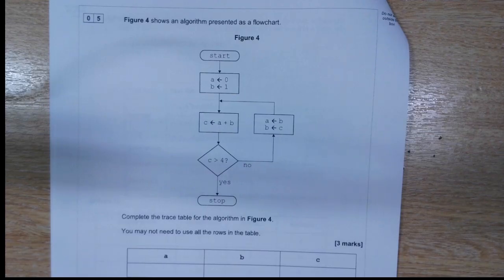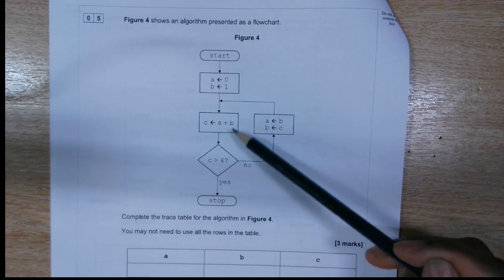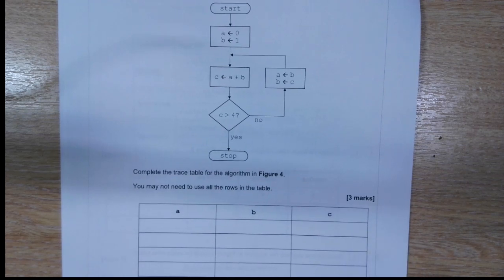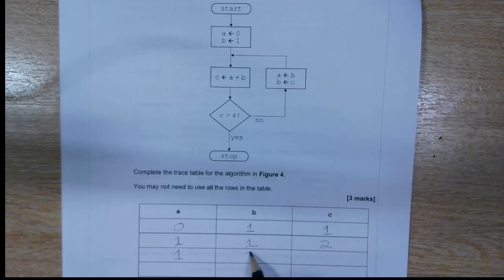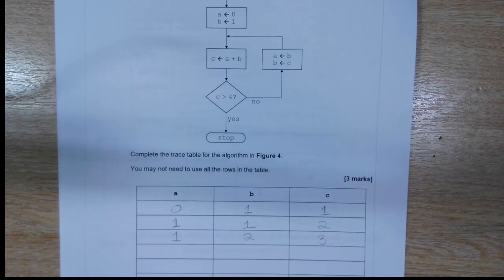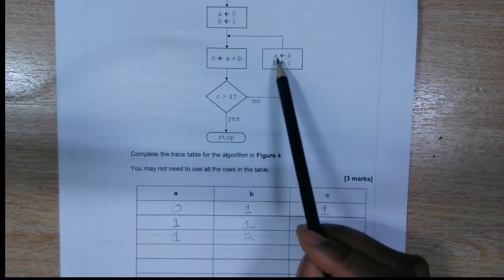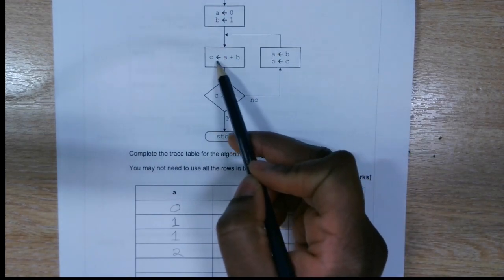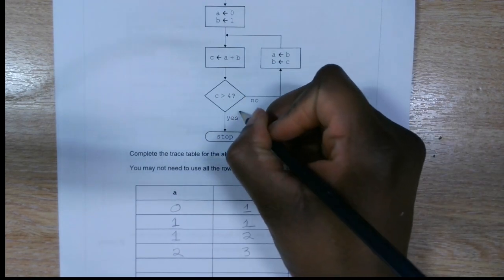Solving Trace tables 2